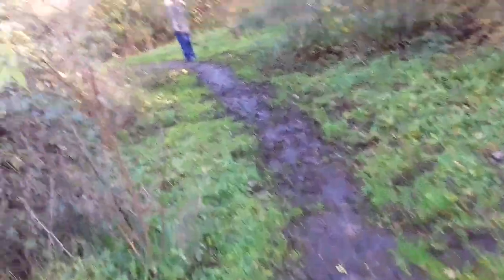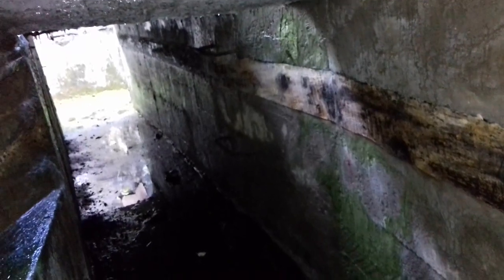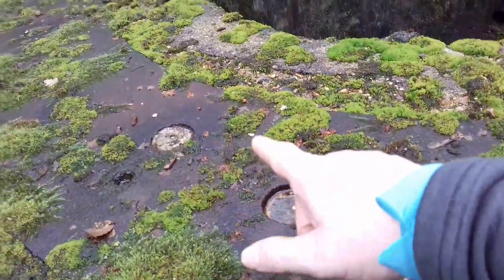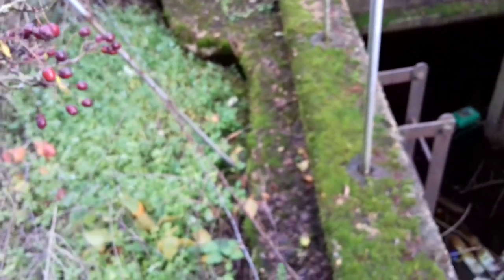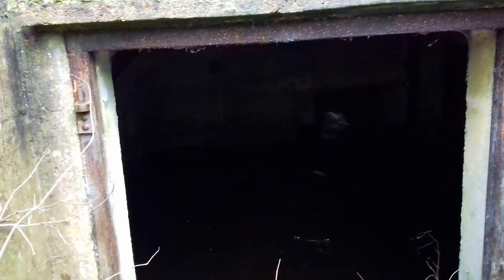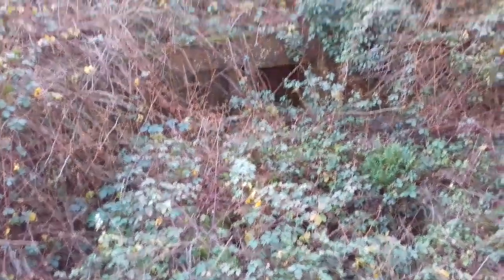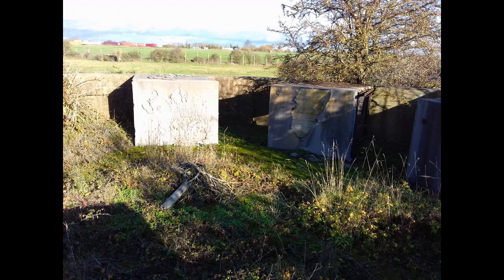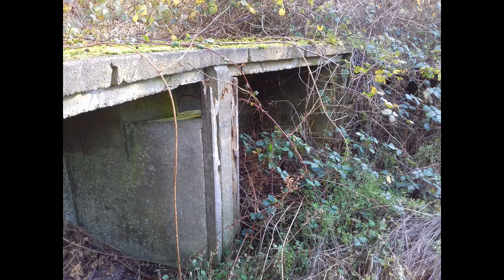EXPLORING A WWII HEAVY ANTI AIRCRAFT GUN BATTERY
FOR MORE INFO ON THE GUN BATTERY AND HISTORY, PLEASE THE DESCRIPTION BELOW.

Myself and Candice explored a historic site local to her in East Tilbury, Essex, beside the Thames Estuary.

Bowaters Farm Heavy Anti Aircraft Gun Battery saw military action during the Second World War and now lies in ruins and heavily overgrown on a farm. Permission is needed to visit this site but it is easy to obtain. There is a modern farmhouse beside the entrance to the farm.

We wasn't sure what to expect, thinking there would not be much left to see. How wrong we were!

Anti-aircraft batteries are small clusters of artillery dedicated to firing at aerial targets. They were constructed from the First World War to the 1950s, after which time missile batteries took over from artillery as fixed weaponry while anti-aircraft artillery became increasingly mobile. They were constructed in large numbers in the immediate pre and early Second World War periods in response to the threat of air attack. Many took the form of simple sandbagged emplacements which left no substantial remains when they were abandoned. Others took the form of concrete emplacements arranged around a command post, while the latest types of battery were fully automatic and included radar-guidance equipment. Artillery of 3.7 inch and 4.5 inch and later 5.25 inch calibre was the usual armament of these batteries. Anti-aircraft batteries were widely distributed around England, with a marked concentration in the South East around London. As a result of development pressure in the South East few have survived. The example at Bowaters Farm is the last surviving example of such batteries in this area of Essex. It forms the latest part of a series of important defensive installations at Coalhouse Point which illustrate the development of coastal defences from the Tudor period to the mid-20th century.

The monument includes eight concrete gun emplacements with their connecting roads and vehicle parks, magazine and command post. The battery forms two groups of anti-aircraft artillery. The earlier group comprises four octagonal emplacements of concrete covered by asphalt, which measure some 16m across. Two entrances are located on opposite sides of the emplacements and earthen banks protect their outer sides. Inside the emplacements, the ten bolts which fixed the guns to the ground survive, as do the ammunition lockers against the walls. Between the middle two emplacements is a rectangular magazine building some 12m long with five compartments for shells with different fuses. At the rear of the group is a larger building which formed a command post and which included height and range-finding equipment, although this no longer survives. This group housed 4.5 inch guns from mid-1940 to 1944. To the east is a second group of four emplacements, these examples comprising a deep circular pit lined with concrete, again measuring some 16m across, with an adjoining sunken engine room to the west or south-west. A gun turret, which no longer survives, capped the circular pit, and housed a 5.25 inch gun. This group superseded the 4.5 inch guns in 1944 and continued in use until after the war.

THANKS TO LIAM FROM BEYOND THE POINT TV FOR SENDING SOME OLD PHOTOS OF THE SITE!